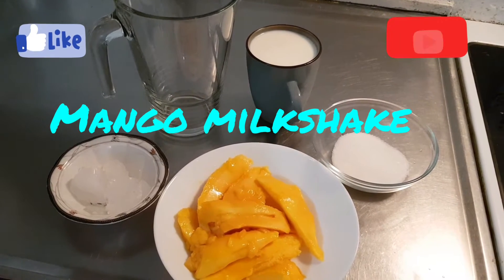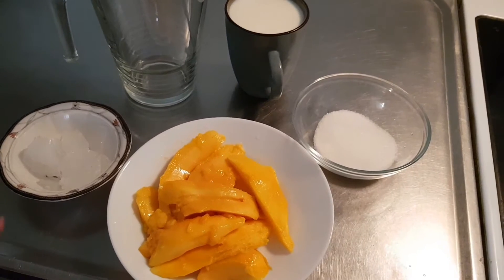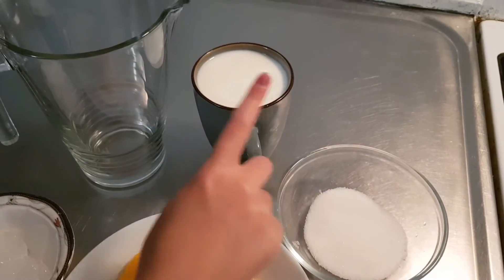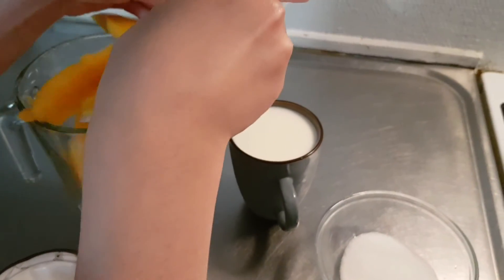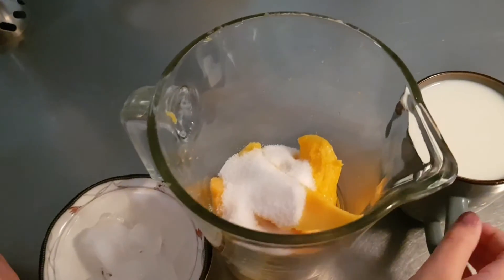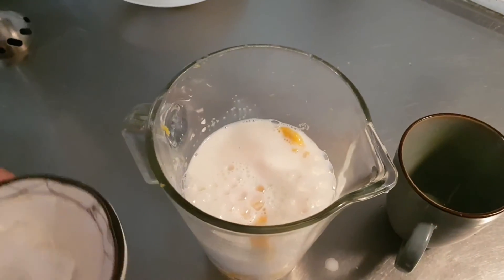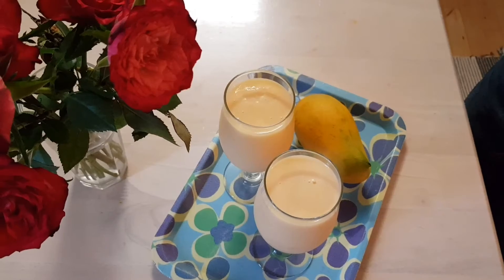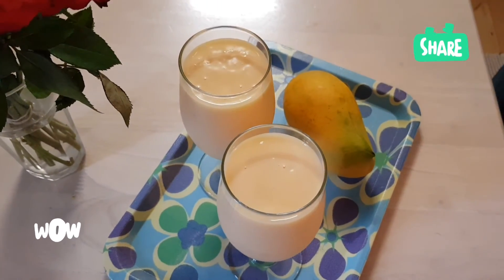How to make mango Milkshake/Simple and easy Mango milkshake Recipe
Simple mango milkshake.

 1. Curry/ Salan

 In this play list you will find how to make different types of curry/salan. (vegetables meat etc, Pakistani/desi style)

 2. Noodles and Pastas
 Here you will find different types of noodles, pastas and spaghetti, with vegetables and meat.

 3. 2 to 3 minute Recipes
 for example how to make chocolate lava mug cake, corn in microwave.

        4. Drinks

 5. Breakfast

 6. Sweet and Deserts
        For example, variety of Halwas, puddings, custards, milk rices, kheer,zardas, Gur Rice, shahi tukra, Mithais, sawaiyyans etc.

 7. Rice
 How to make simple rice, tarkarice, variety of Biryanis, Afghani rice, Pulaos, khidhris , chinees rice and much more.

 8. Chutney
        Mint chutney, tomato chutney, Plum chutney, Aalo bukhara chatni, tamarind chutney etc.

 9. Pizza and Sandwiches